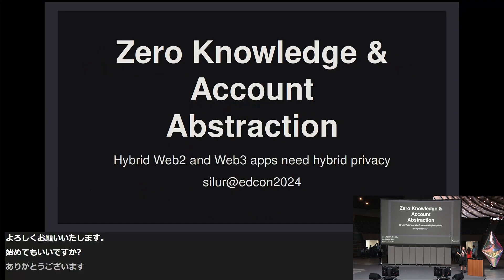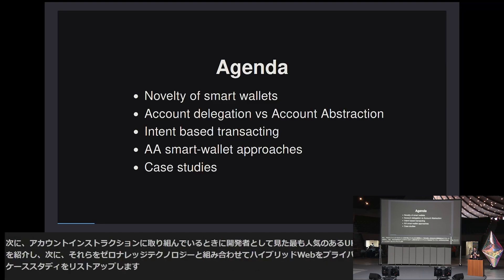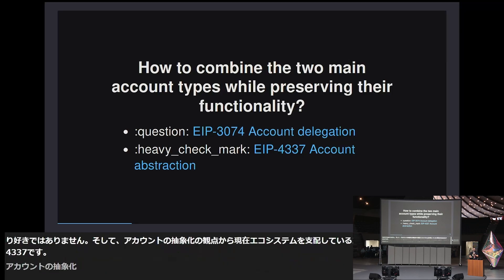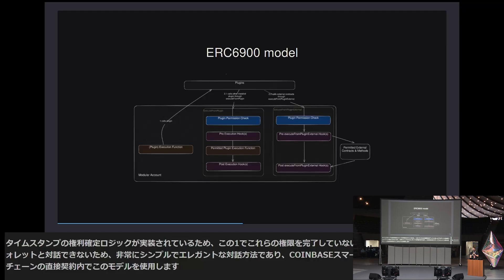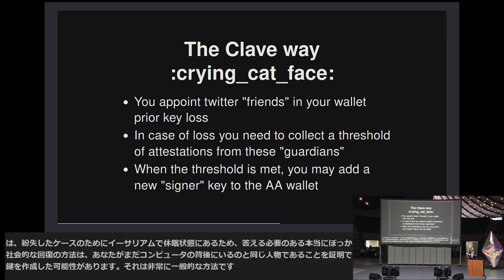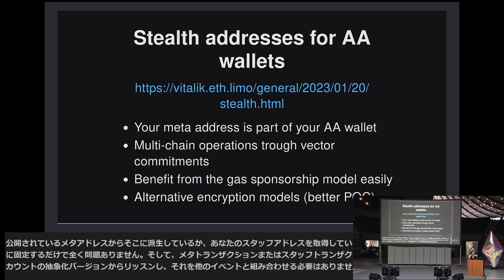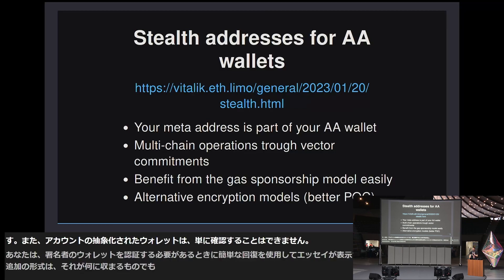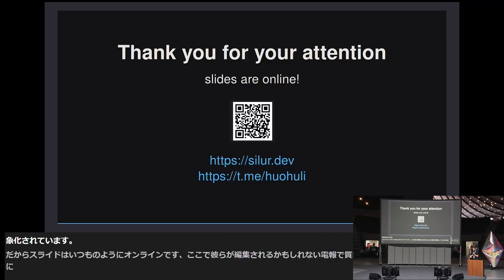Silur - Zero Knowledge & Account Abstraction | EDCON2024